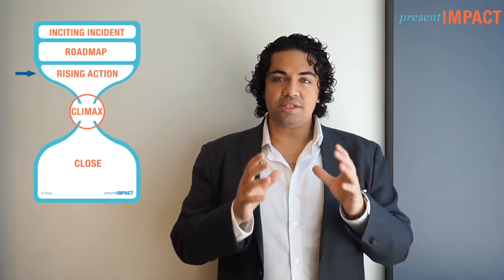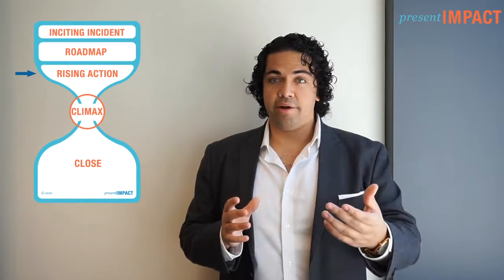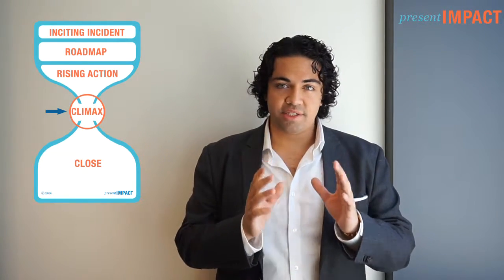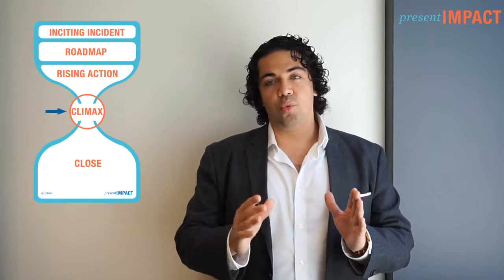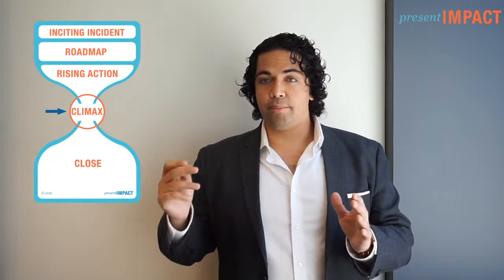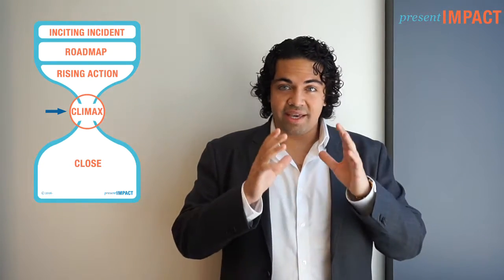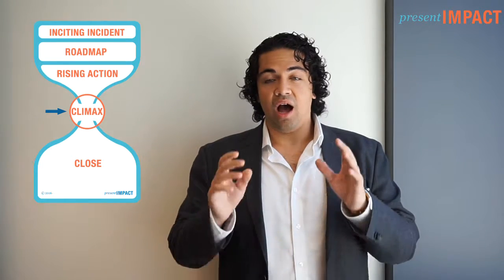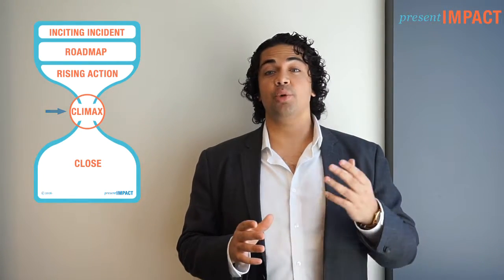The Presentation Hourglass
Lack of clarity is one of the greatest barriers to effective presentation. Introducing the Presentation Hourglass, our construct to help you build clear, cohesive presentations. and check out our book, presentIMPACT: The Speaker's Guide, on Amazon